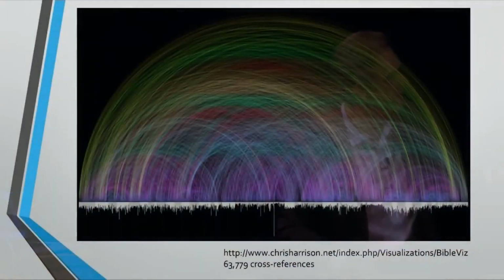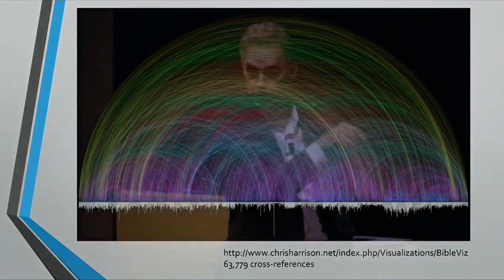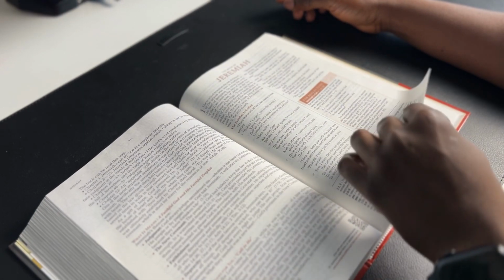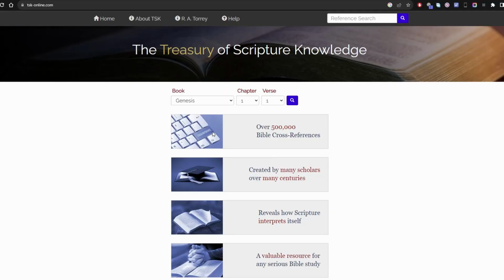Do You REALLY Want to Grow In Biblical Understanding? Then Do This NOW!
There are a few things that separate those who understand the Bible from those who don’t and in this video, I talk about one of such things. If you want to grow in biblical understanding, you MUST apply this concept every time you study the Bible. Hope it blesses you!

The Study Bible I Use: